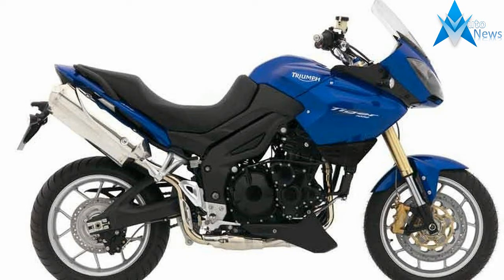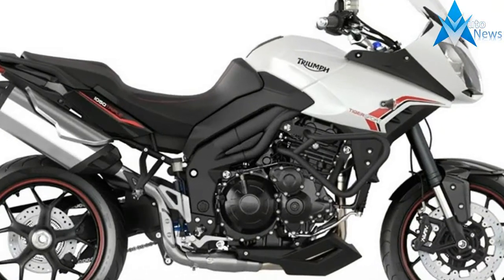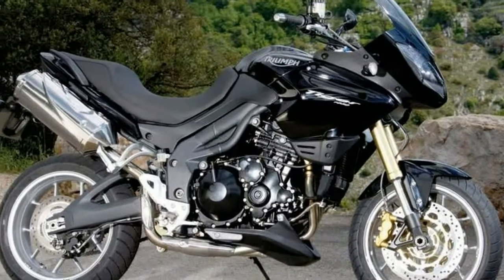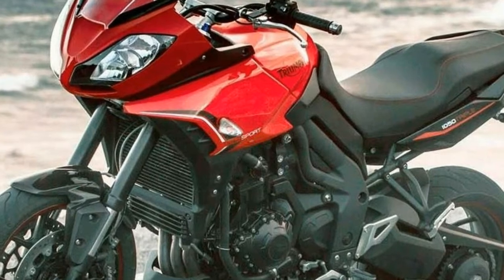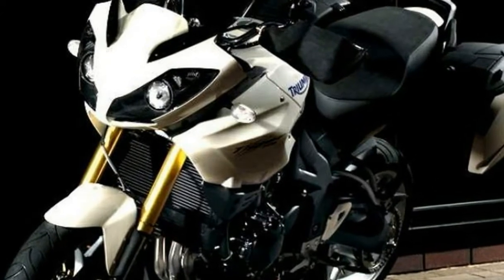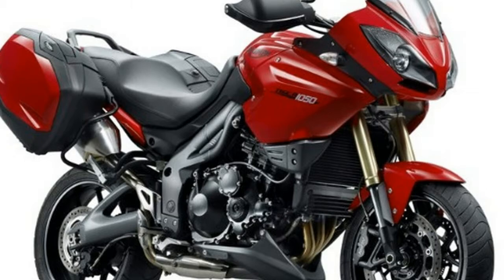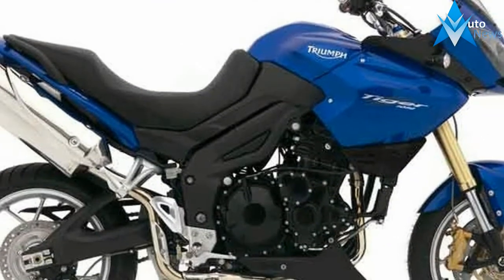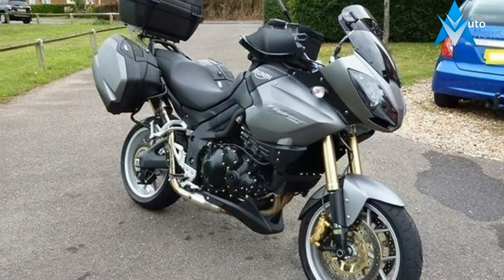HOT NEWS Bike of the day Triumph Tiger 1050 Price & Spec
HOT NEWS Bike of the day Triumph Tiger 1050 Price & Spec - Today's bike of the day is this 2007 Triumph Tiger 1050.